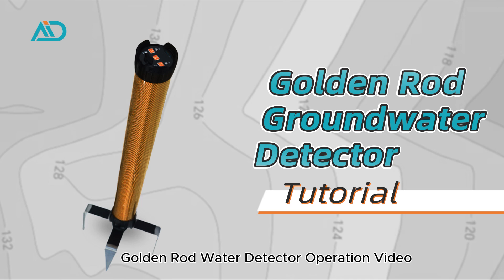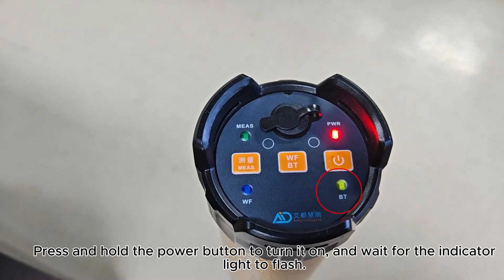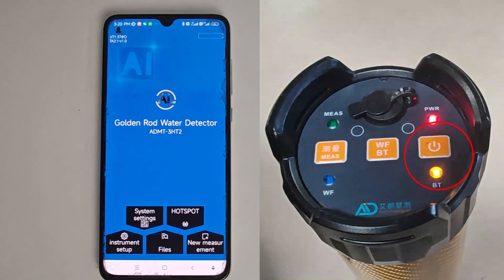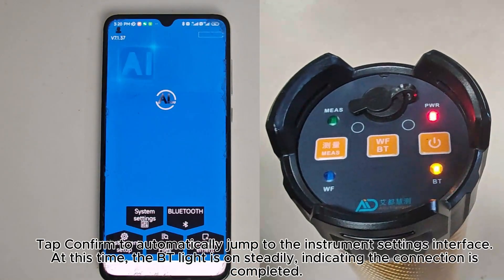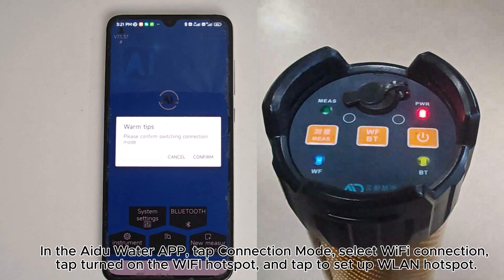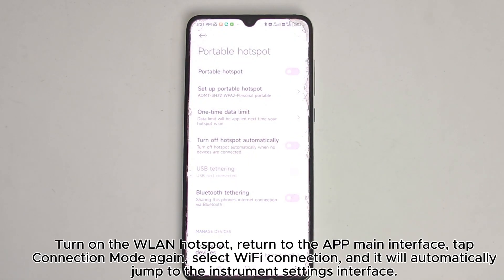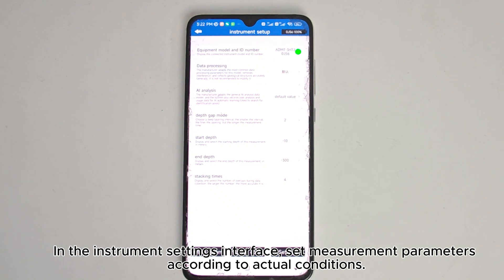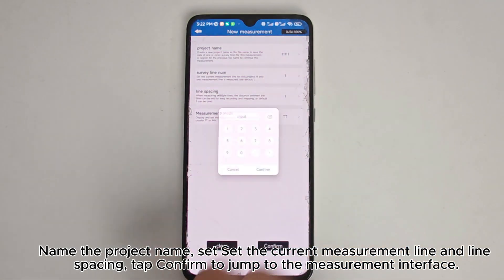Newest version gold rod series underground water detector operation video ADMT-3H/3HT2/3HT3, 8HT2/T3